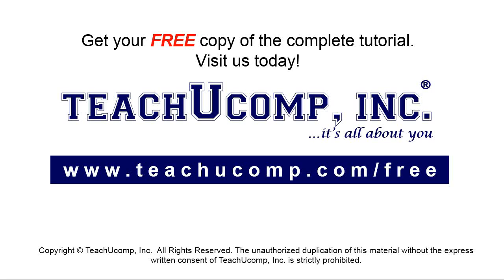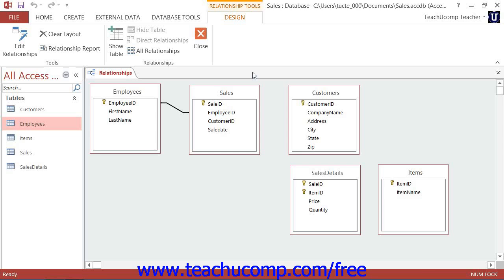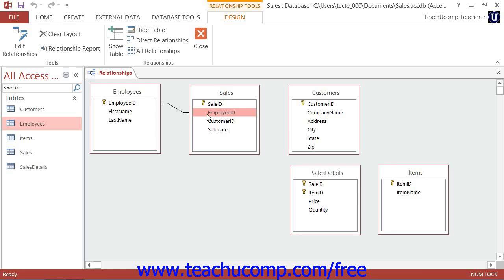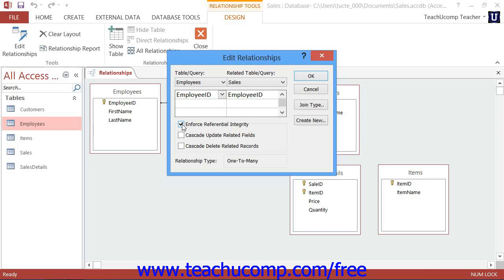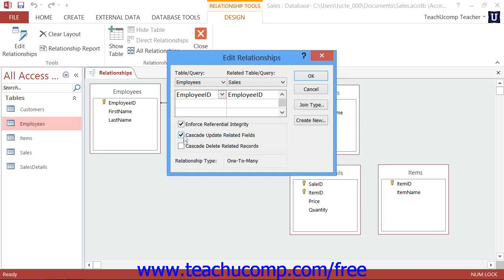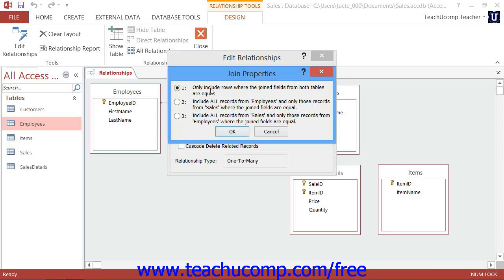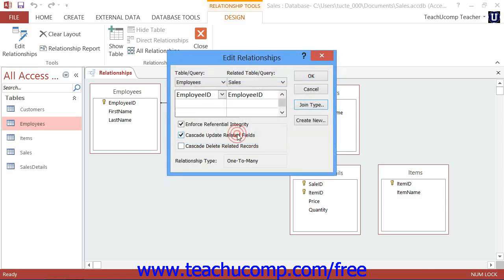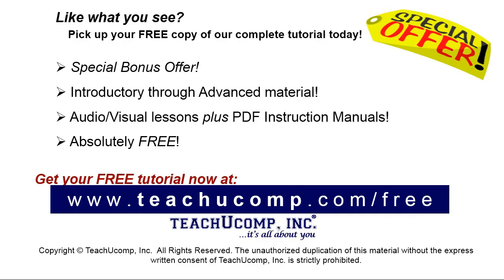Access 2013 Tutorial Enforcing Referential Integrity Microsoft Training Lesson 5.2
Learn how to use enforcing referential integrity in Microsoft Access - the most comprehensive Access tutorial available. Visit us today!